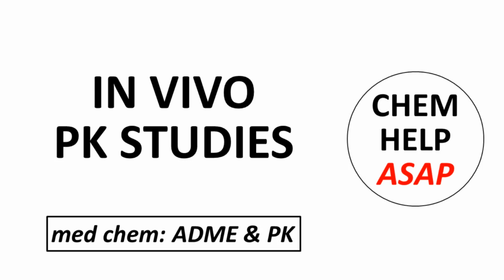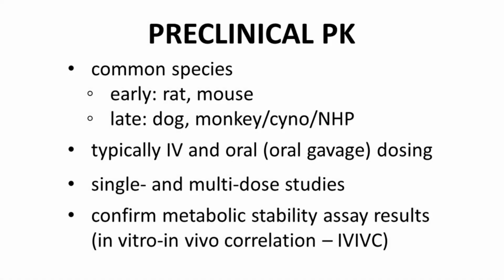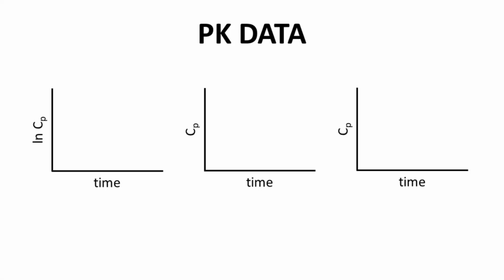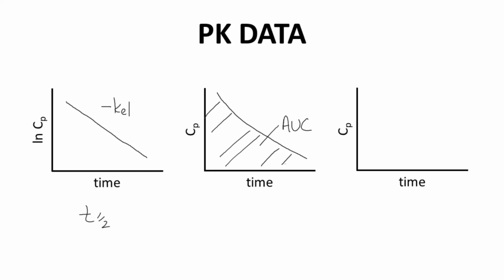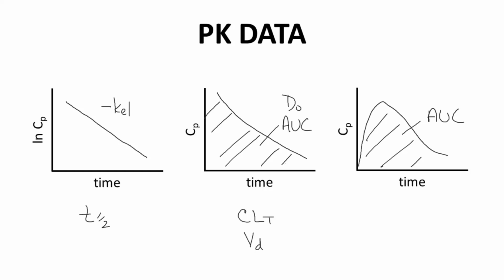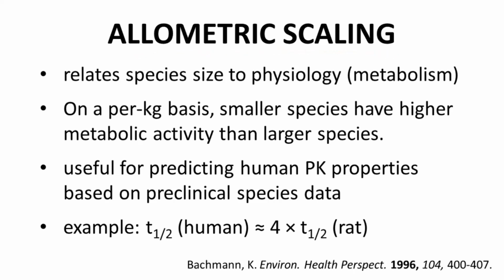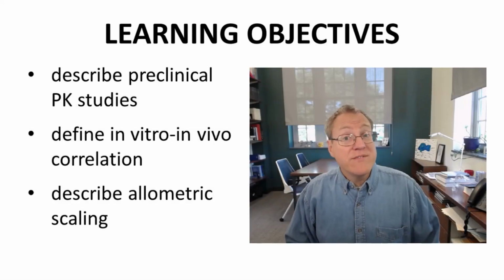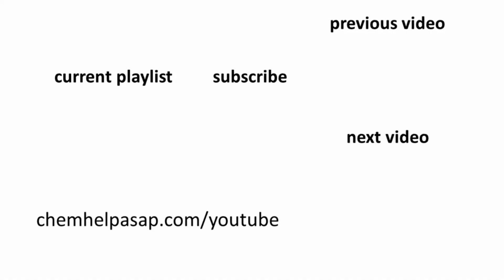preclinical in vivo PK studies & allometric scaling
Preclinical PK studies can involve a range of different animal species.  By far, the most common for early PK studies are rats and mice.  Rats are generally favored because they are larger and can provide a larger blood sample for analysis of the drug concentration.  Later studies tend to shift to dogs or monkeys (sometimes called cyno or NHP – non-human primate).  Initial studies will include an IV dose group.  Follow-up studies for oral drug programs will include oral dosing, likely by oral gavage (a feeding tube).  The data collected from these in vivo studies help confirm findings from the in vitro studies, especially the metabolic stability assays and the intrinsic clearance results.  Researchers hope to observe good in vitro-in vivo correlation (IVIVC) to confirm their understanding of the ADME and PK properties of the molecule.
The PK data collected in these in vivo studies look like any other PK data.  The IV data can be plotted as ln Cp-time, and the slope of the resulting line is the negative of the elimination rate constant of the compound.  Knowing kel allows direct calculation of the compound’s half-life.  When plotted as Cp-time, the area-under-the-curve and dose size allow calculation of the compound’s total clearance.  Together with half-life and total clearance, one can calculate volume of distribution.  Finally, with AUC data for an oral curve, one can estimate the oral bioavailability of the compound.  Therefore, with these in vivo studies, many of the key pharmacokinetic parameters of a compound can be determined.  While this is wonderful, keep in mind that the goal of the program is to discover a drug for humans, not animals.  What is the value of knowing the PK parameters of a molecule in animals?
Predictions of PK parameters in different animal species can often be used with reasonable confidence to predict PK parameters in humans.  These predictions are made based on an idea called allometric scaling.  Allometric scaling correlates the typical size of an animal species to its physiology behaviors, which can include metabolic activity.  On a per-kilogram basis (so kilo for kilo), smaller animals have higher rates of metabolism than larger species.  This idea can be used to scale animal PK data to humans.  For example, in general, the observed half-life of a compound in humans will be about four times larger than the half-life in the rat.  While these scaling factors have high uncertainty, they regardless are useful enough for preliminary predictions.  Of course, the predictions will need to be confirmed with clinical data at a later time.